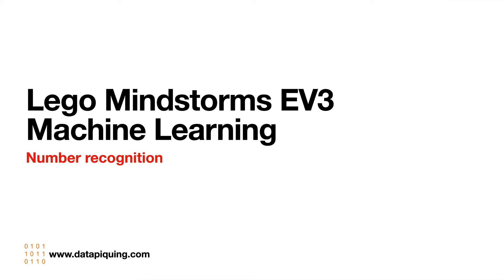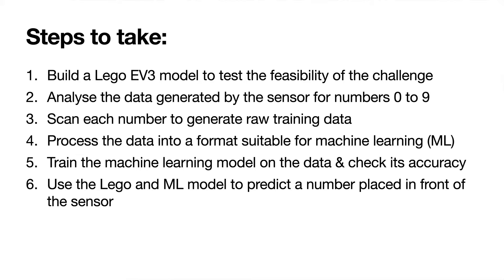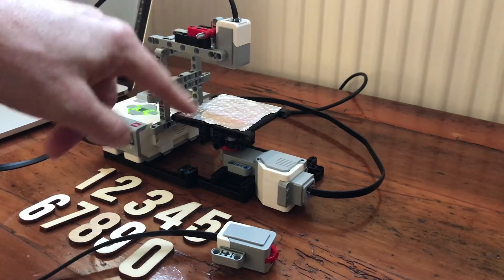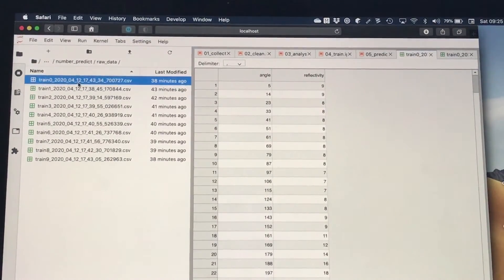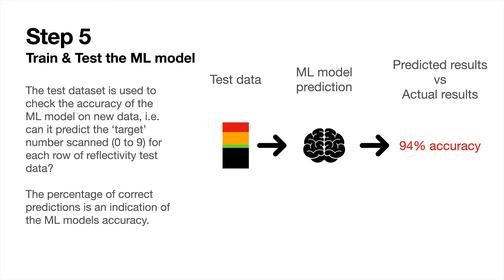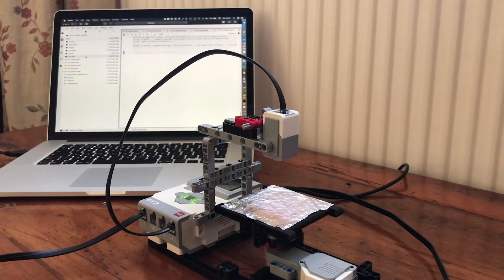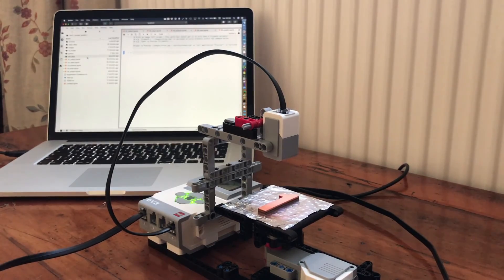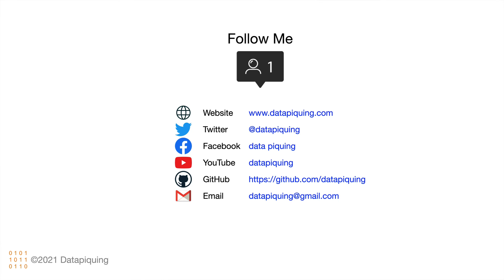Lego Mindstorms EV3 Machine Learning - Number Prediction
This project uses a Lego model, created with the Mindstorms EV3 robotics kit (31313), to predict which wooden number (0 to 9) has been placed on a platform beneath a light sensor supplied with the kit. This is achieved by creating a machine learning model from the light reflectivity readings of each number as they rotate beneath the sensor.

The Lego model comprises a rotating platform on which wooden numeric characters are placed. Mounted above the platform is an EV3 Light Sensor which measures the reflectivity of the number, and it's background, as it rotates through a specified number of rotations. The platform is covered with aluminium foil to provide an improved reflective background for the
number and greater range of reflectivity values returned by the sensor. The raw results of each rotation are captured in a CSV file of 'Angle of Rotation' vs 'Reflectivity' values

Build instructions, source code and technical details can be found at the